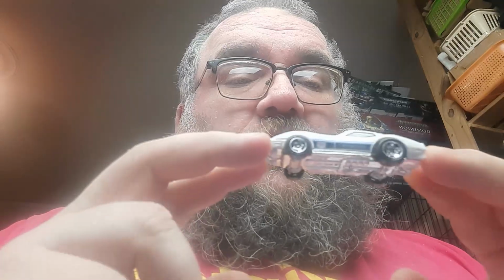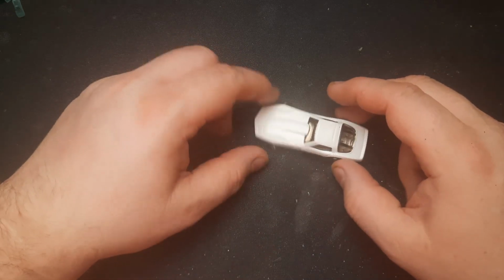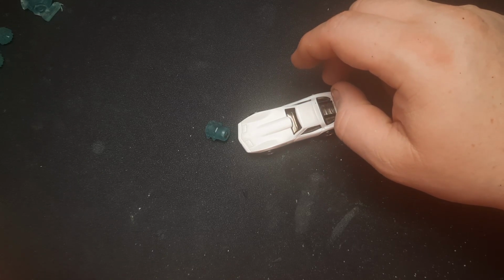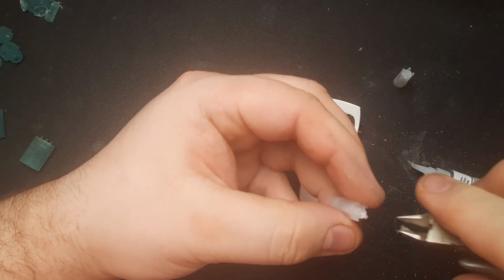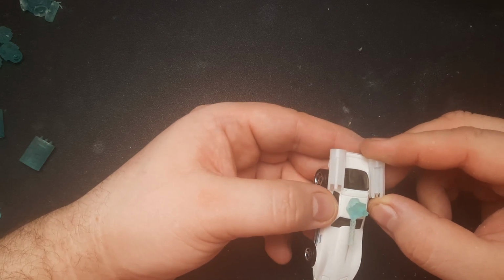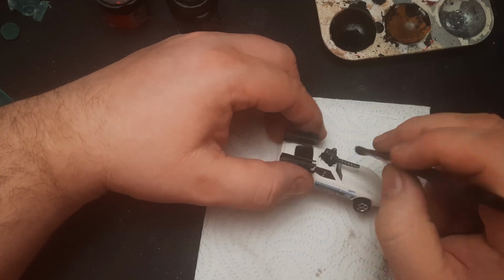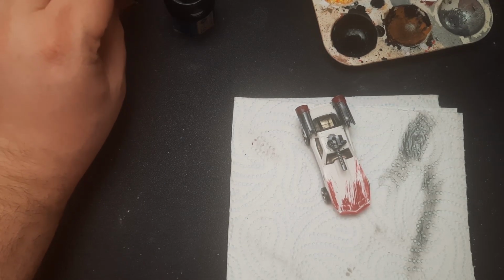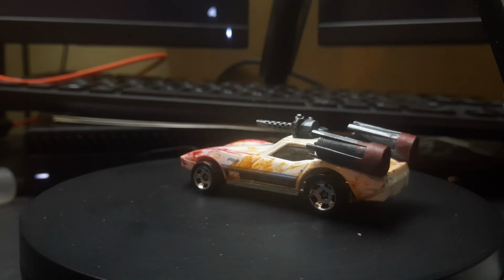Gaslands daily episode 85 Bloody Mary